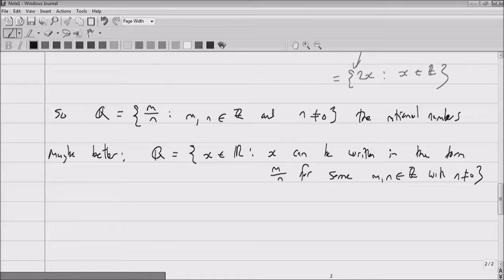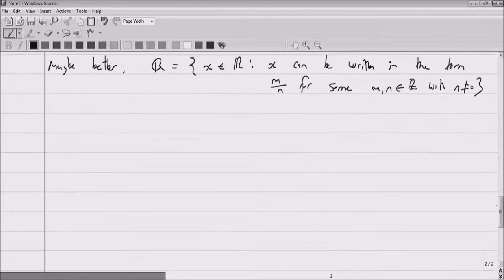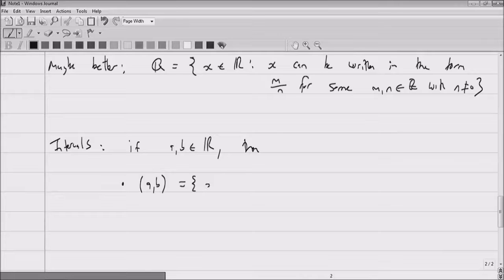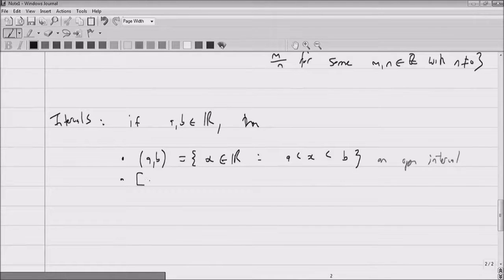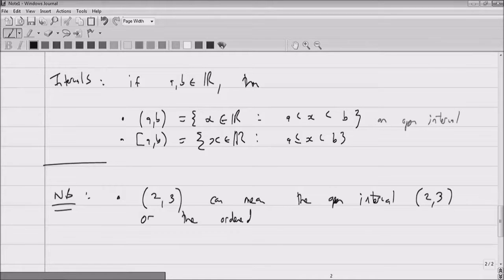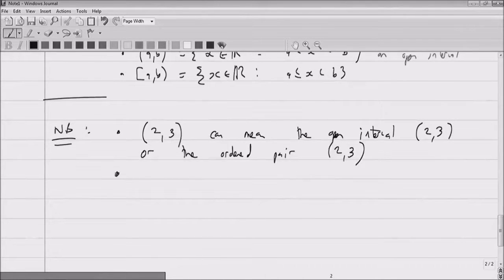Intervals | FUN MATHS - Set Theory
Open interval, Closed interval, Half open interval, Half closed interval.